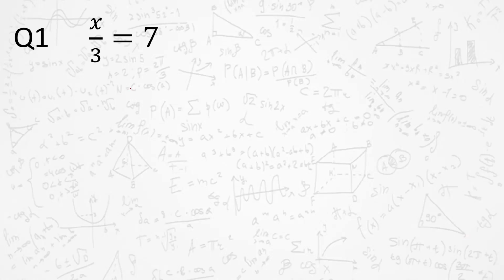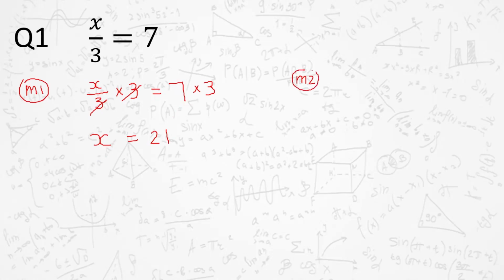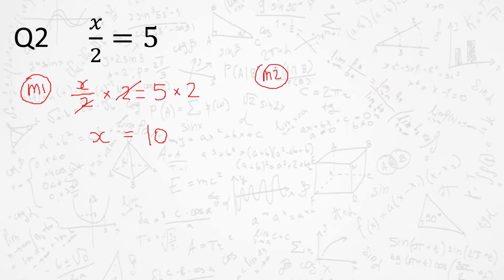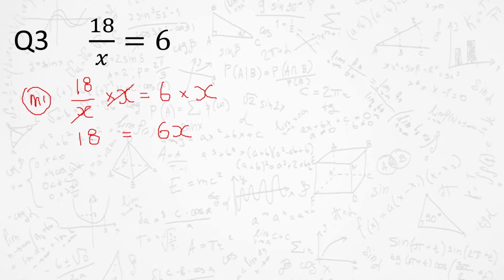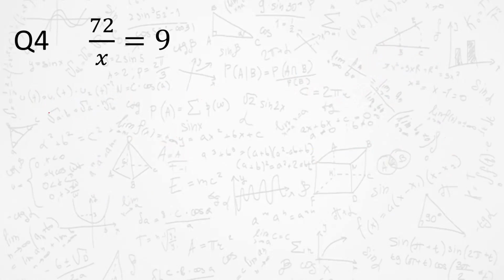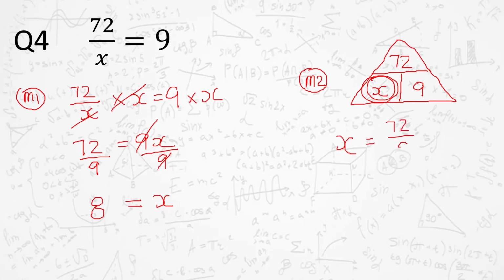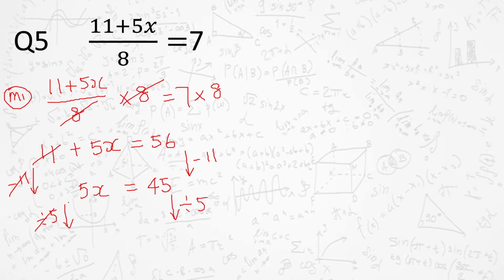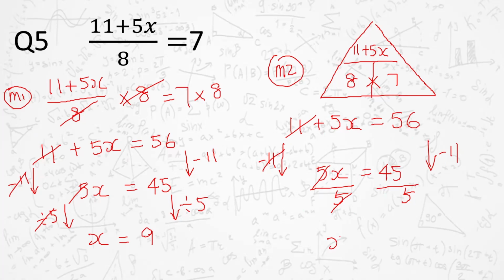GCSE Maths Grade 2 Solving one step Equations with division or fraction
GCSE Maths grade 2 solving one-step equations with division or fraction @STEMEdC